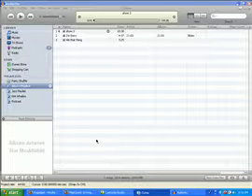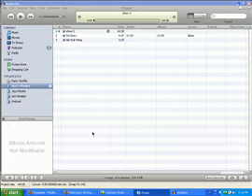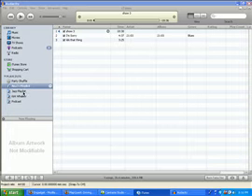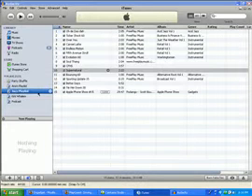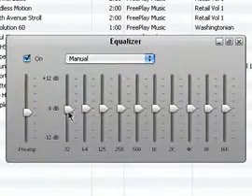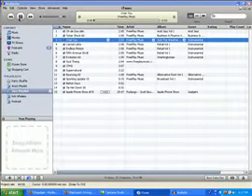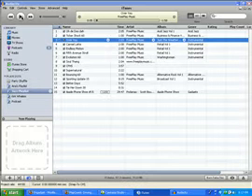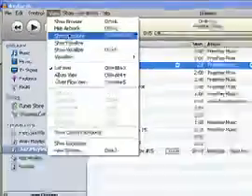Changes Sound Settings in iTunes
We will show you the equalizer tool in iTunes!